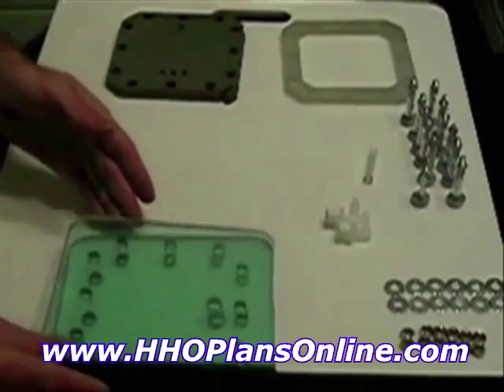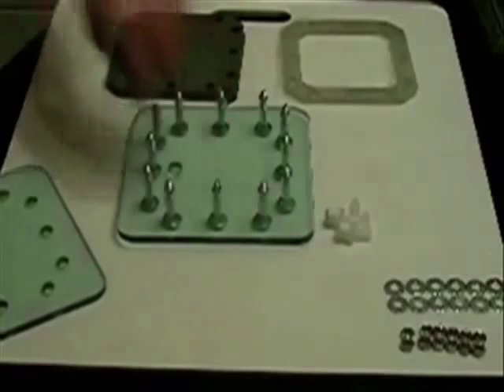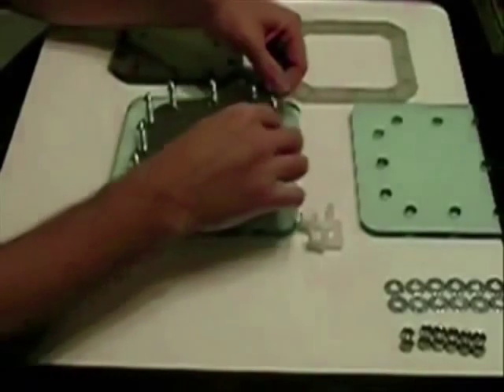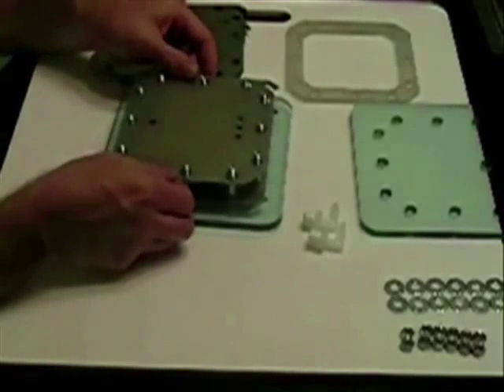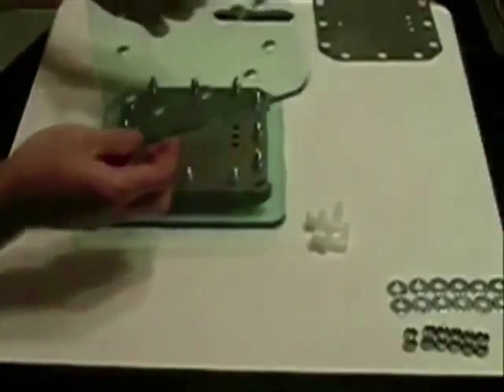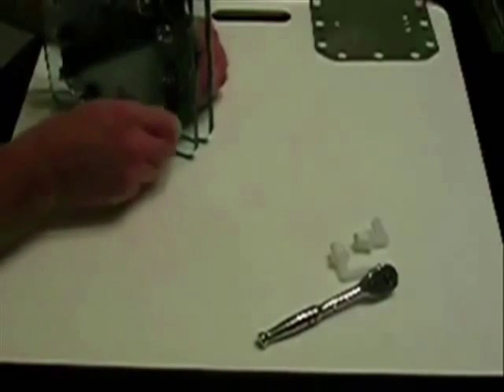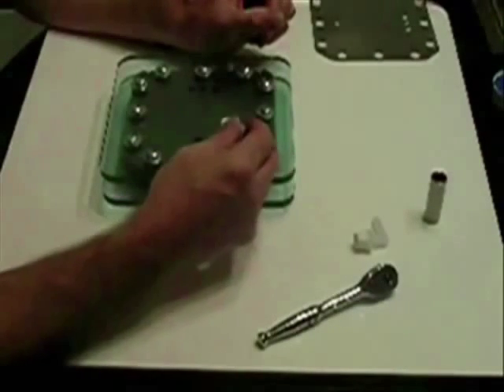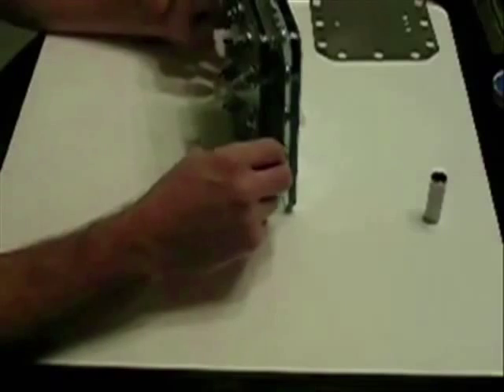How To Make A HHO Generator Car Kit At Home Construction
Check for info. How To Make A HHO Generator Car Kit At Home Construction.